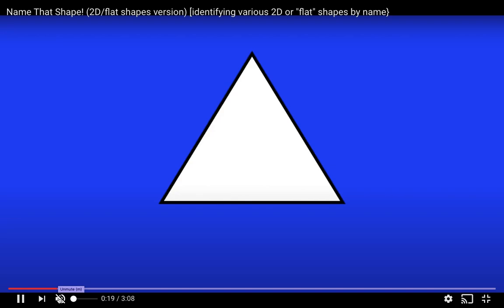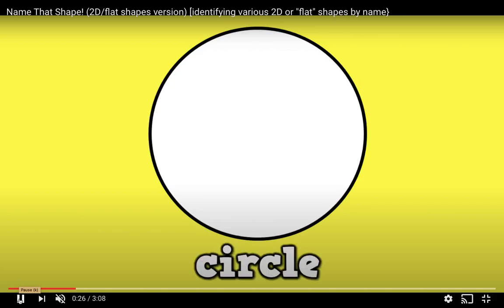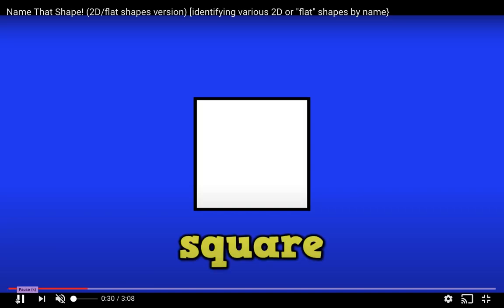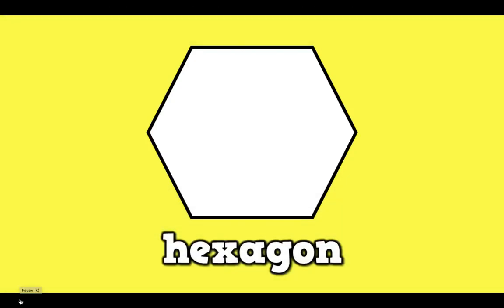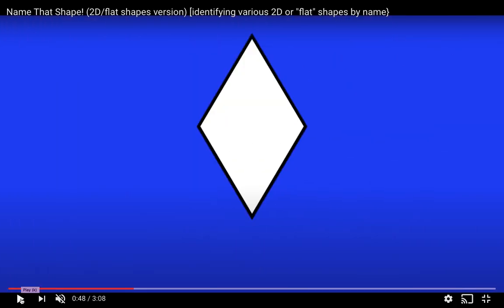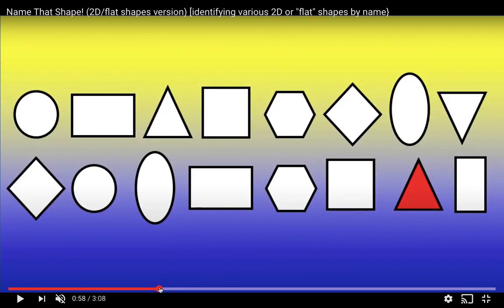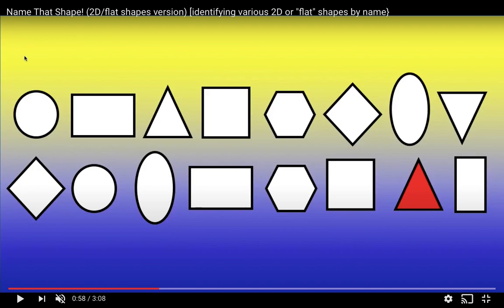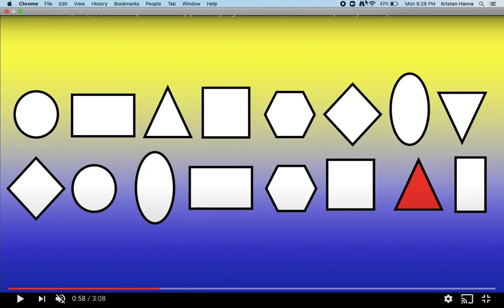2-D Shape - Lesson 2